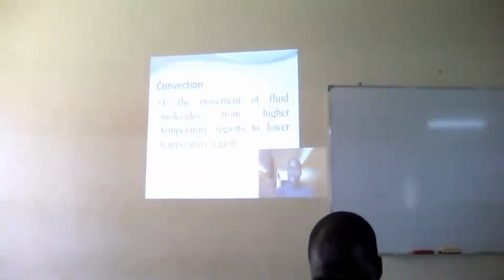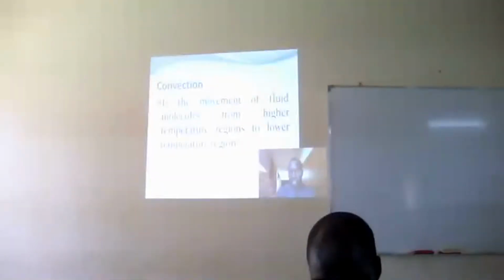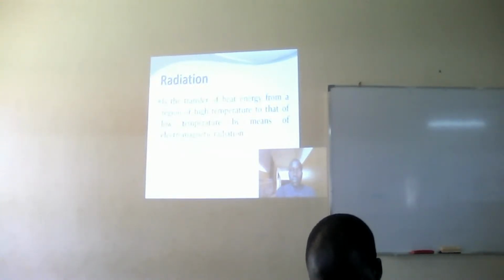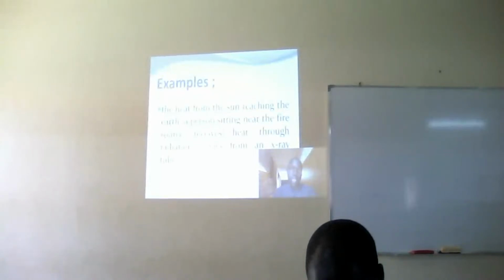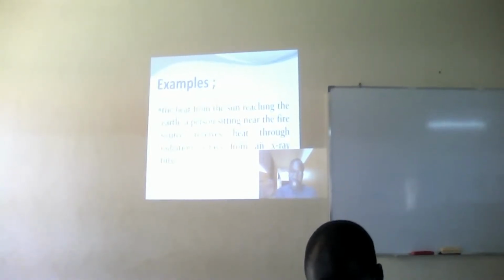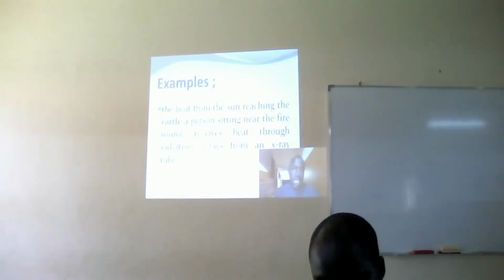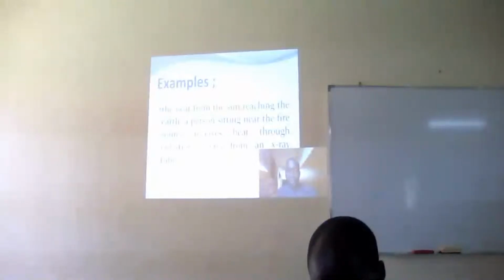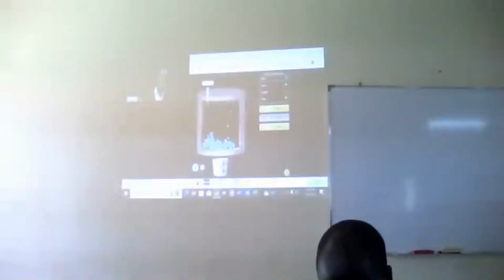Science Techers Training at St Katherine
ICT Integration into teaching of sciences